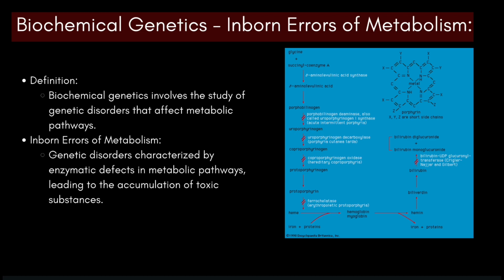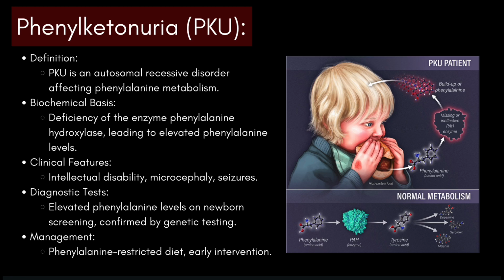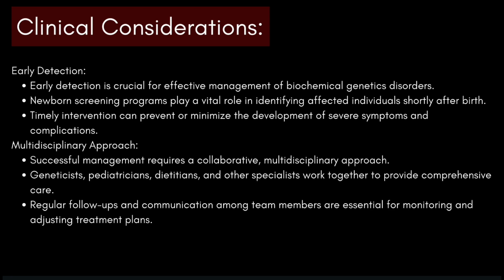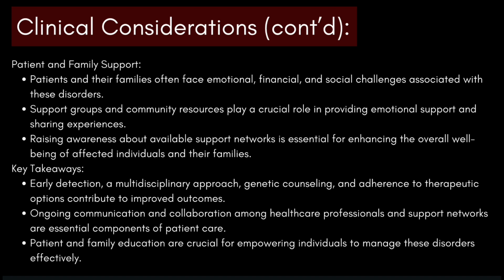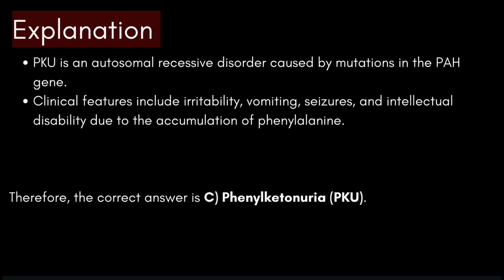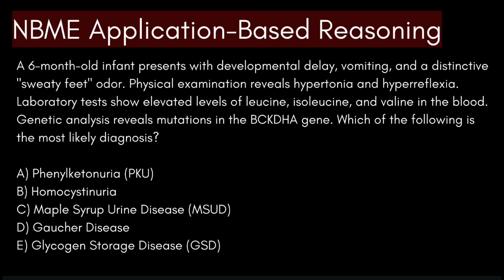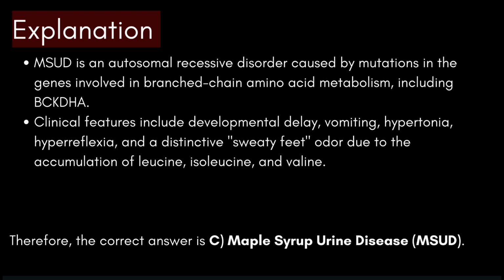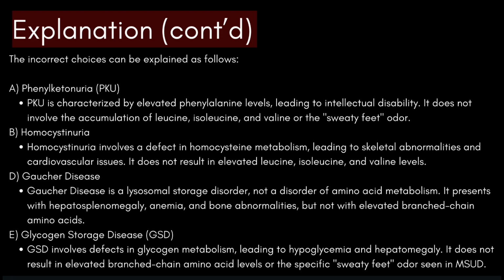High Yield Genetics Review Part 4: Biochemical Genetics (USMLE Step 1, NBME CBSE, and NBME CAS)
🧬 Welcome to my High Yield Genetics Review for USMLE Step 1, NBME CBSE, and NBME CAS Exams series! 📘

In this comprehensive genetics series, I've tailored this content to help you excel in crucial exams such as the USMLE Step 1, NBME CBSE, and NBME CAS. Part 4 zeroes in on Biochemical Genetics (Inborn errors of Metabolism, Phenylketonuria (PKU), Galactosemia, Maple Syrup Urine Disease (MSUD), and clinical considerations), and the associated clinical considerations for these disorders) providing you with a deep dive into high-yield concepts essential for success. I try to teach the strategies of pattern recognition to minimize the study time needed for those on a time crunch.

🧬 Key Features:
Thorough coverage of topics pertaining to Biochemical Genetics (Inborn errors of Metabolism, Phenylketonuria (PKU), Galactosemia, Maple Syrup Urine Disease (MSUD), and clinical considerations)

Multi-part series covering all vital aspects of high-yield Genetics.